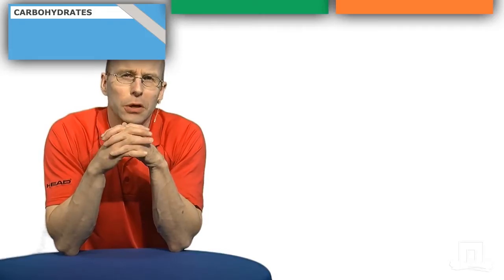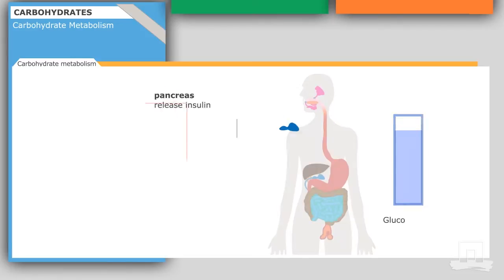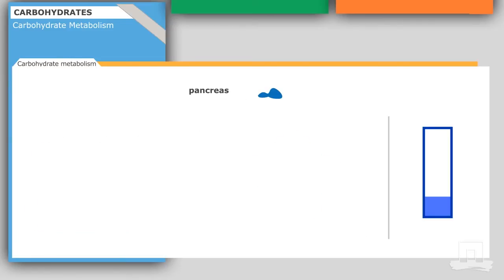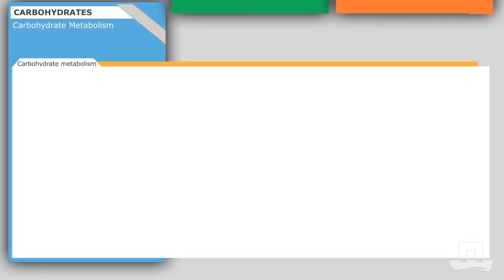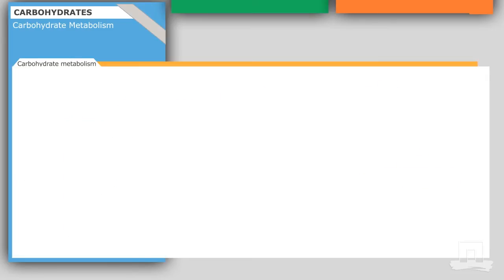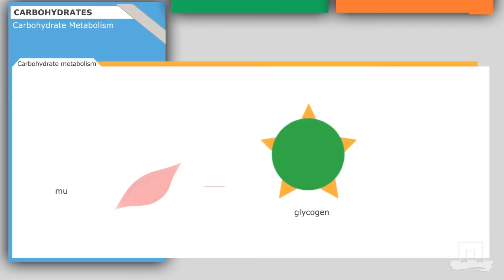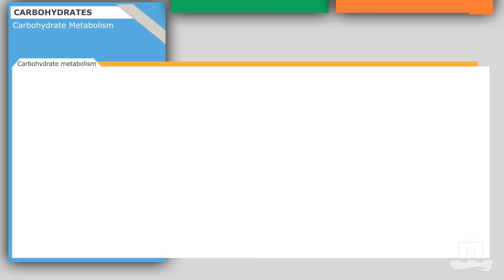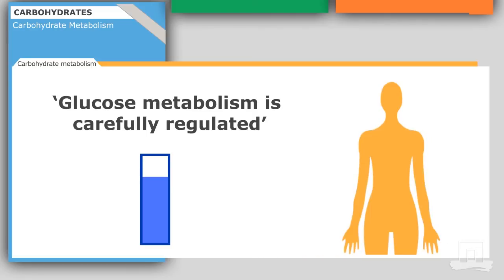Prof Kersten Carbohydrate metabolism animation and explanation